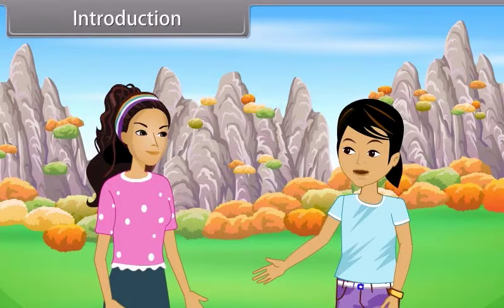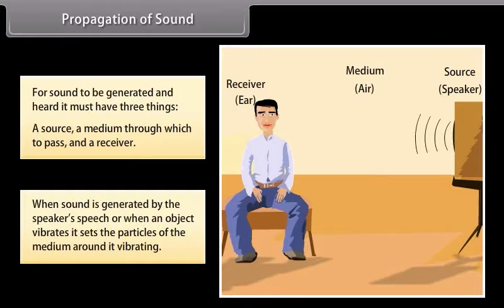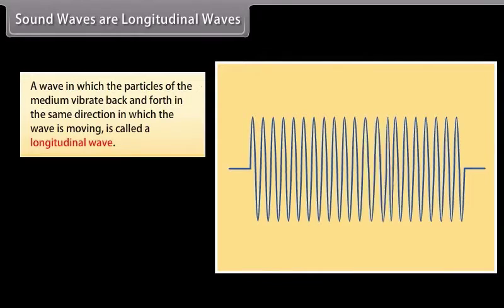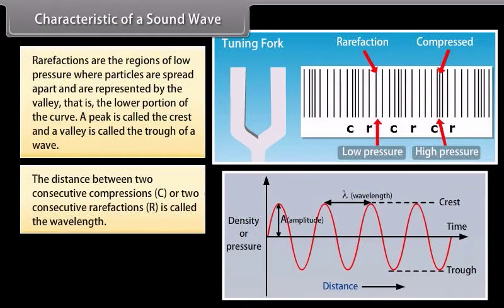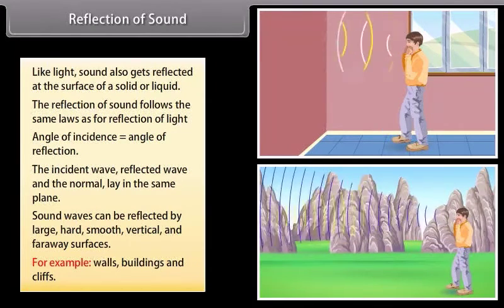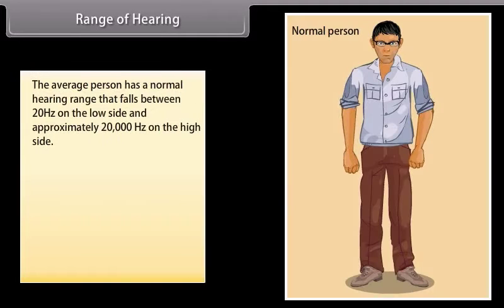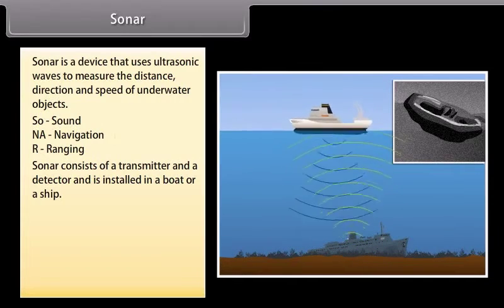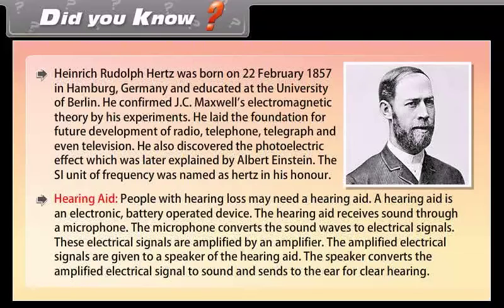Sound 9th SCIENCE EM KESHAV SCHOOLS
NINTH SCIENCE ENGLISH MEDIUM